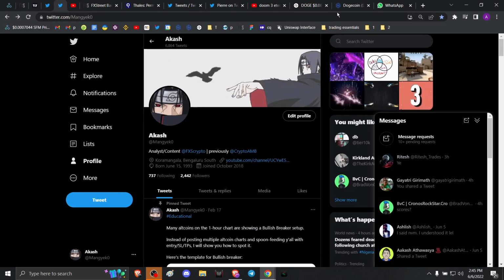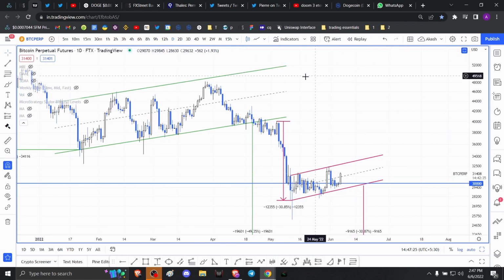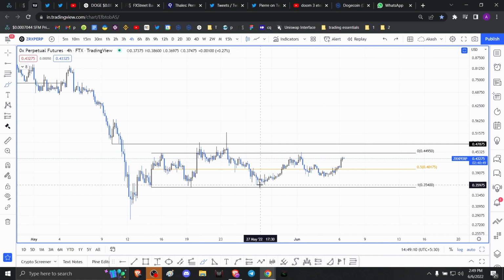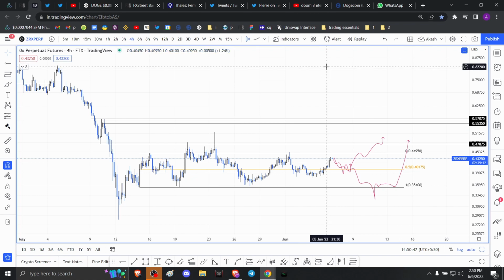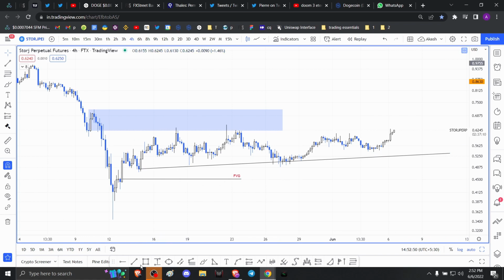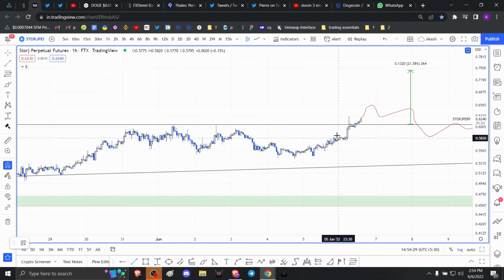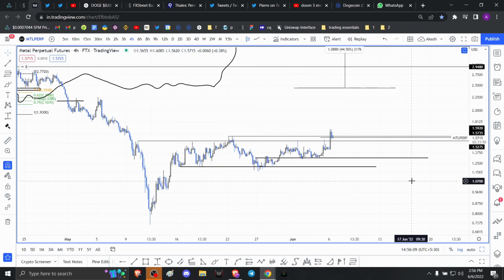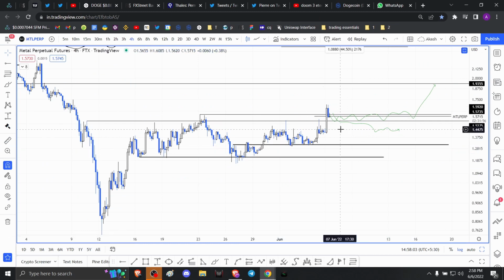Three cryptos that could yield significant gains